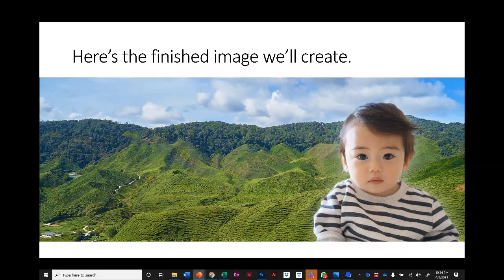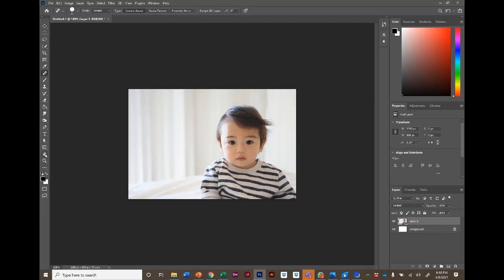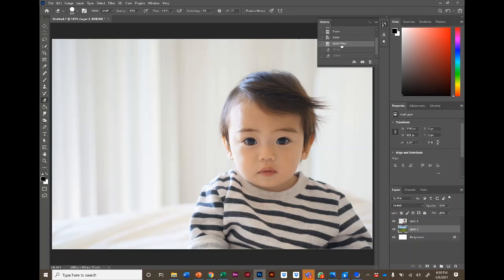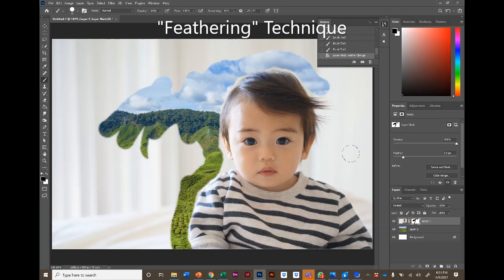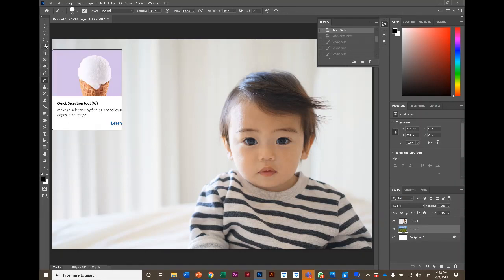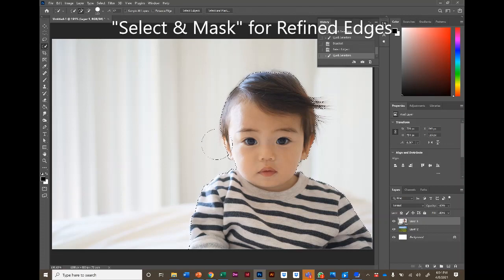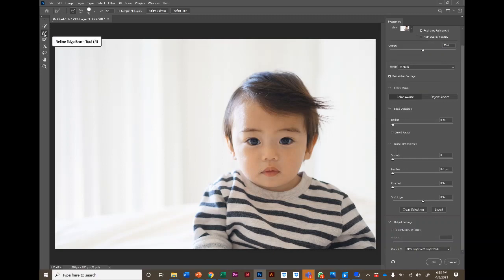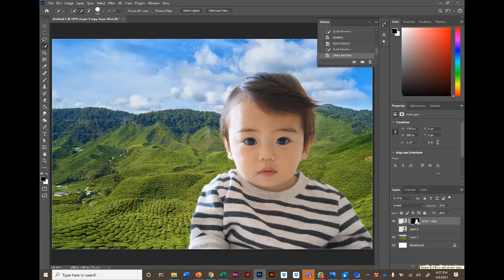Create Layer Masks in Photoshop (my old video)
Use the "Object Select" tool now instead of the "Select Subject" button, but everything else is the same.